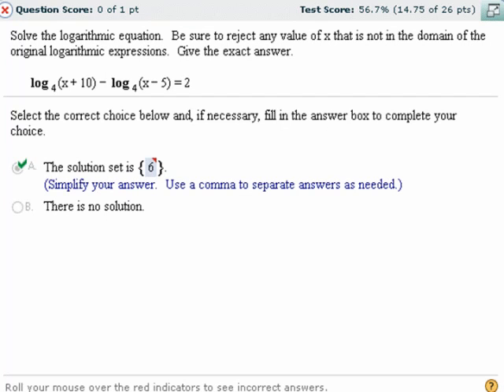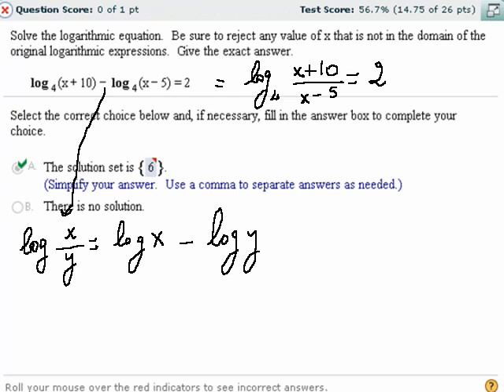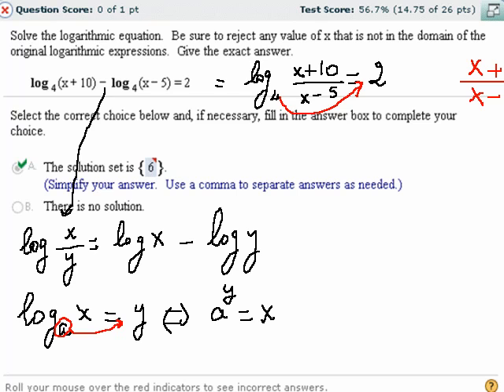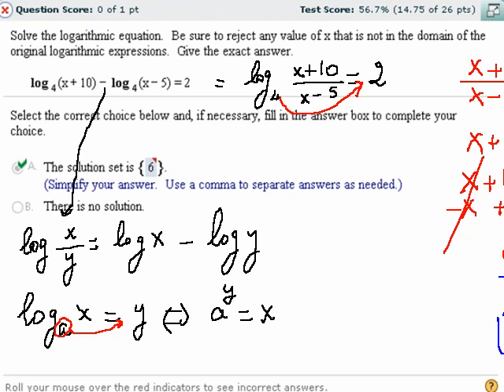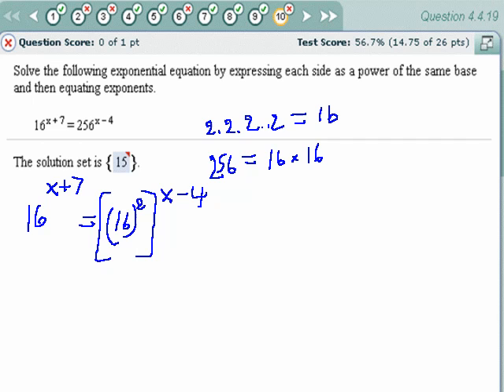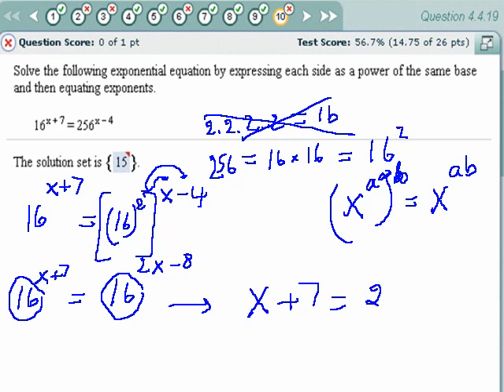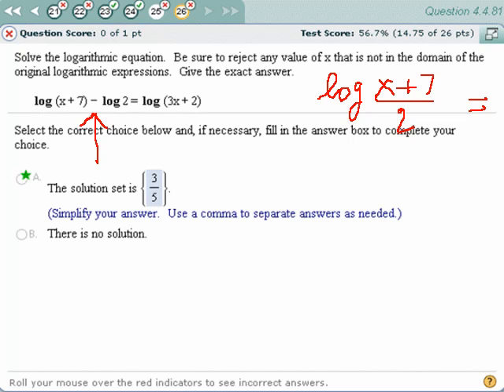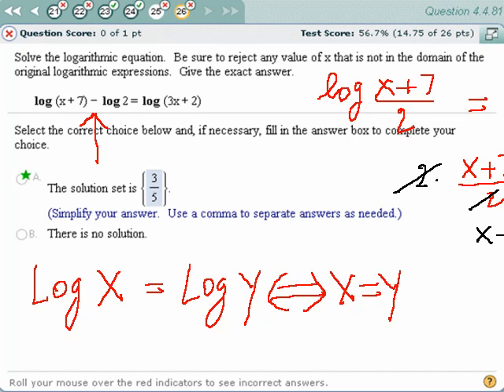Solve a Logarithmic Equation